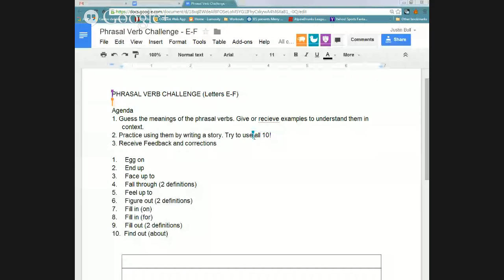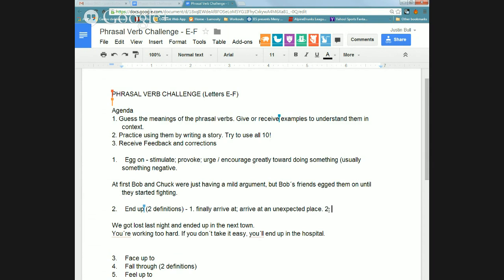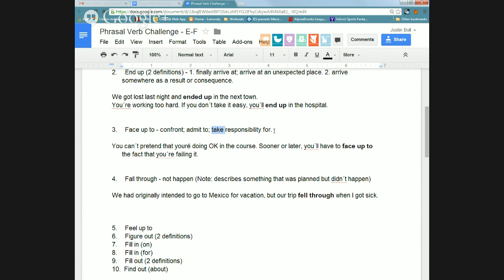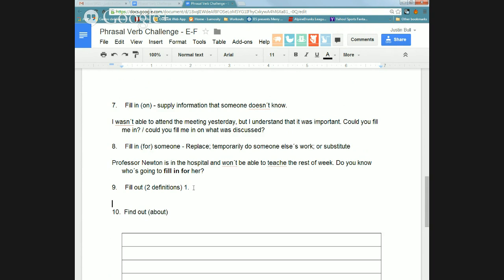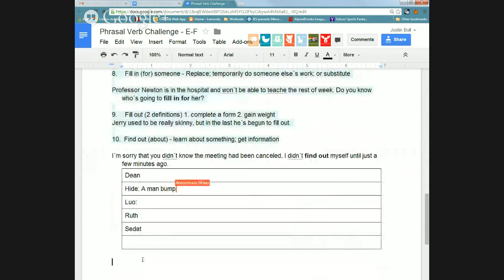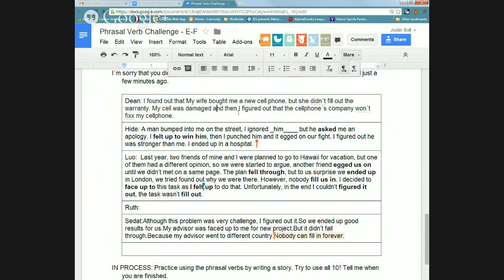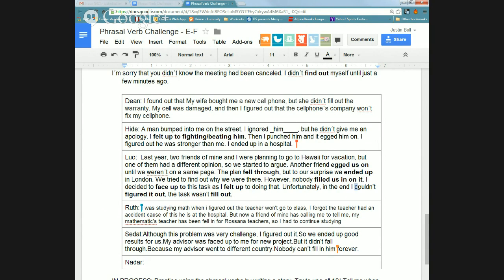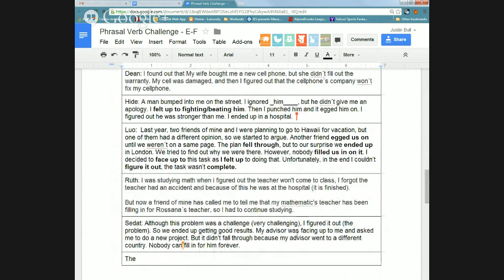Phrasal Verb Challenge (Letters E-F)